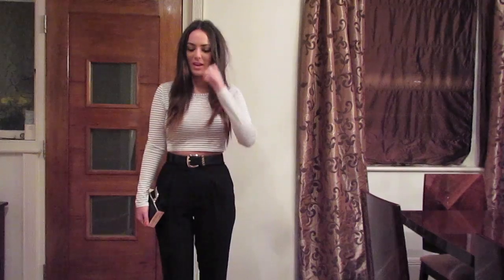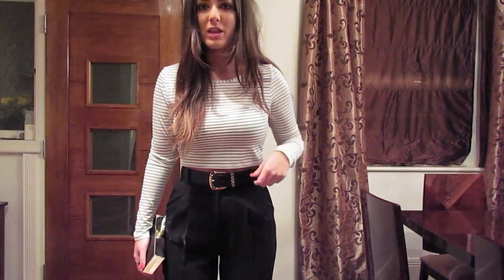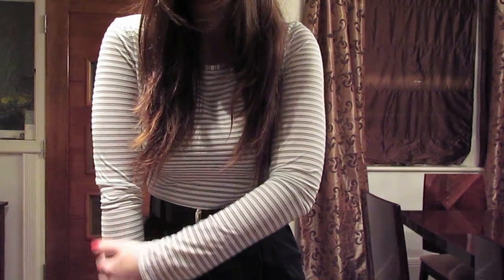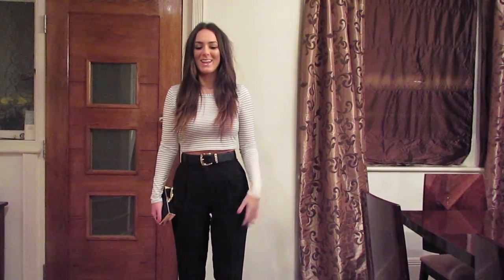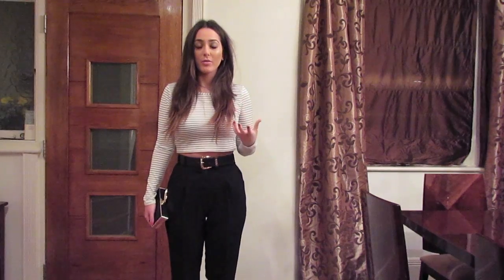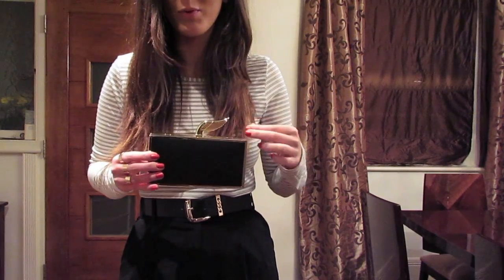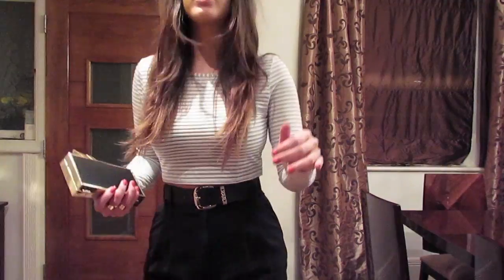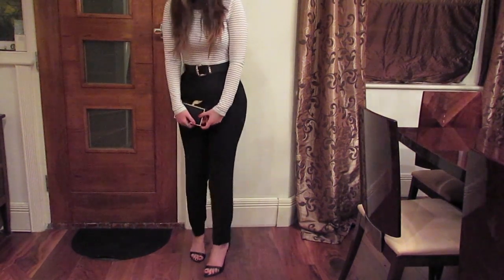OOTN 02/11/13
Hey guys hope you all enjoy this OOTN!
Instagram and twitter: @barbarapbabe
All items listed below!
Crop top: Topshop
Shoes: Zara
Bag: Zara
Rings: ASOS